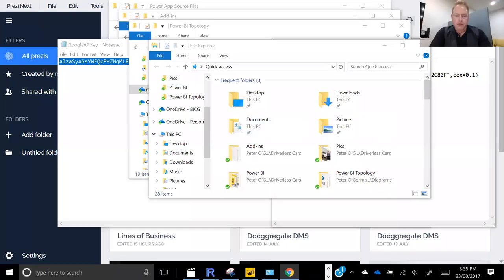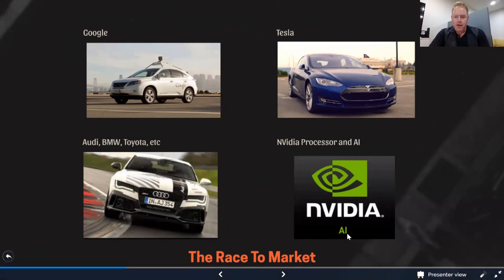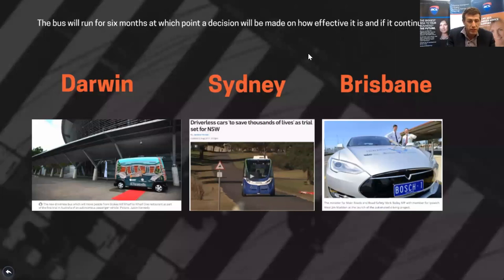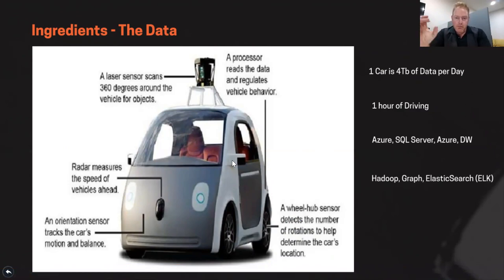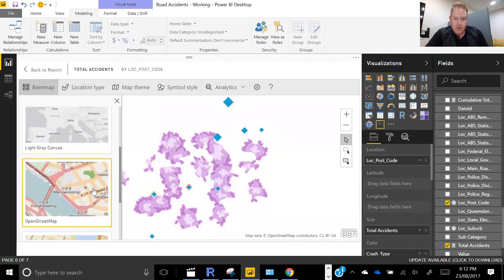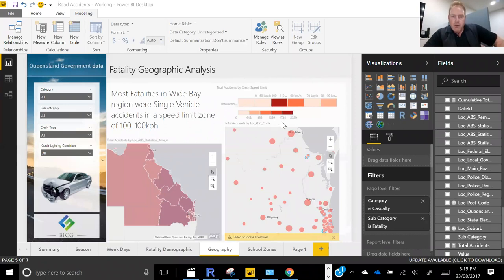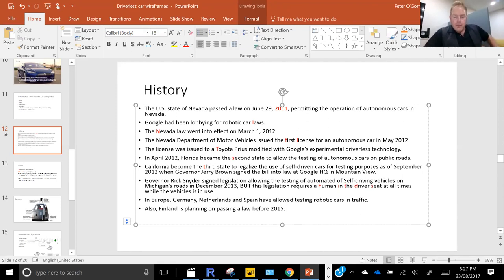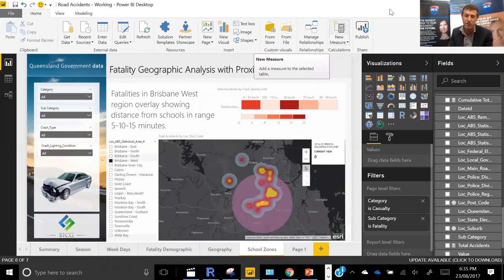Peter O'Gorman webinar 23 8/17 - How Driverless Cars will Change the world